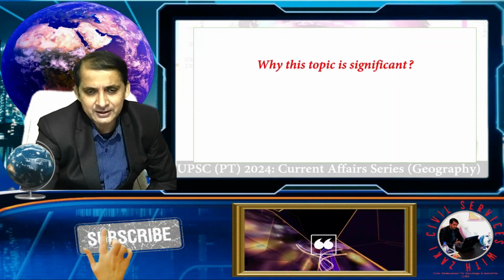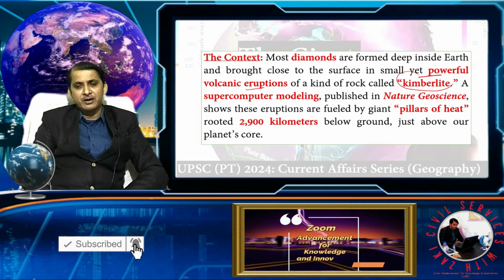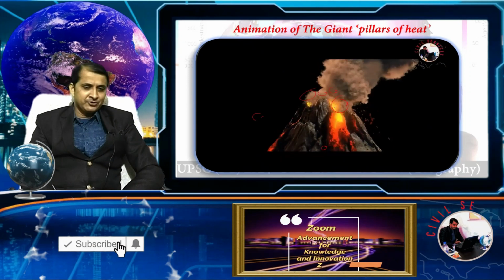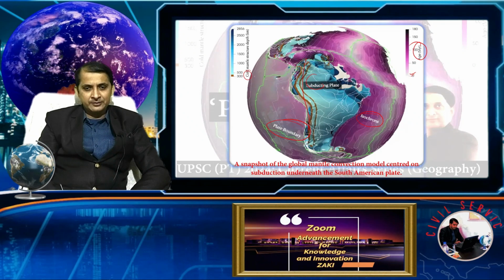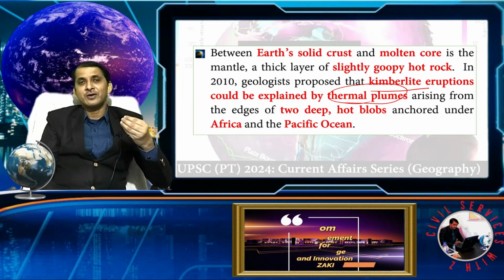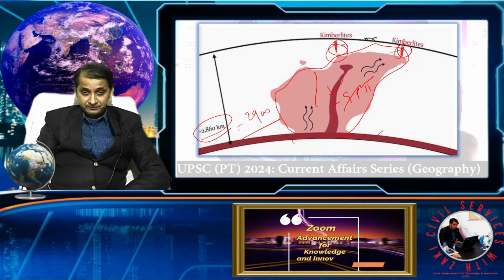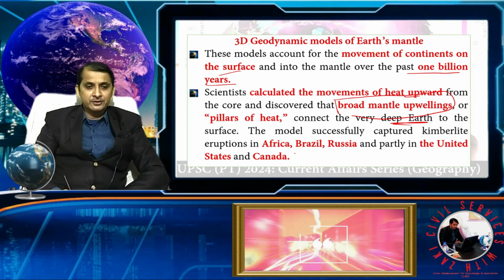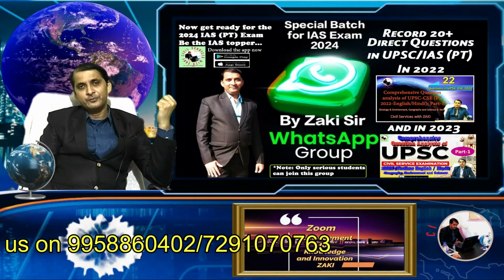The Giant ‘pillars of heat’ | Geography | UPSC | IAS Exam | G S | IAS PT 2024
Today’s “UPSC (PT) 2024: Current Affairs VIDEO”
The Giant ‘pillars of heat’
*Animation of The Giant ‘pillars of heat’
*Understanding Earth’s internal history
*Kimberlite and hot blobs
*Pillars of heat
*Transportation of heat from the deep Earth
*3D Geodynamic models of Earth’s mantle
*Mega Questions for UPSC-CSE (PT) 2024: Test-3
The five most probable questions related to the video “The Giant Pillars of Heat”:
1. Kimberlite occurs in the Earth’s crust in vertical structures called kimberlite pipes, as well as igneous dykes and horizontal sills. Kimberlite pipes are the most important source of:
(A) Gold (B) Diamond
2. The most of Kimberlites are found in:
1. Canada 2. South Africa 3. China
4. Brazil 5. India
Choose the correct answer given the code below:
(A) 1, 2 and 3 (B) 2, 3 and 5
3. The idea of “Pillars of heat” was first explored in
(A) 1960s (B) 1970s
4. Which of the following is responsible for igniting kimberlite eruptions?
(A) Mantle plumes (B) Rotation of outer core
5. How is the heat being transported from the deep Earth up to the kimberlites?
1. By broad mantle upwellings
2. By Giant pillars of heat
Choose the correct answer
(A) 1 only (B) 2 only